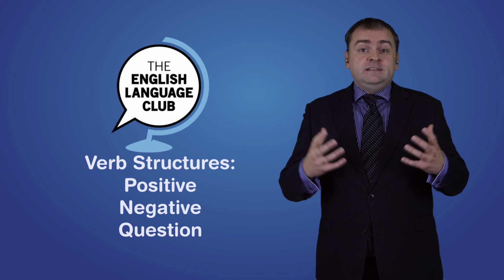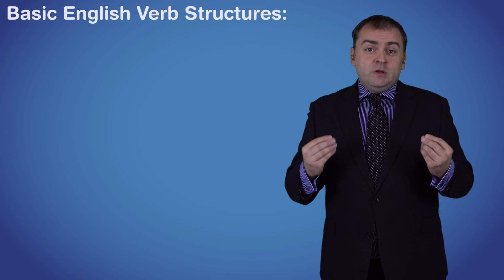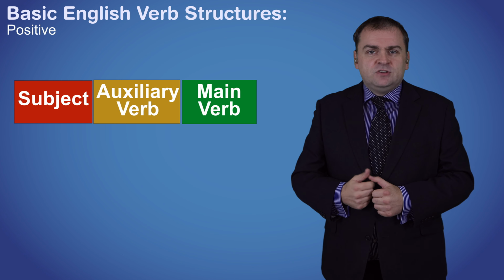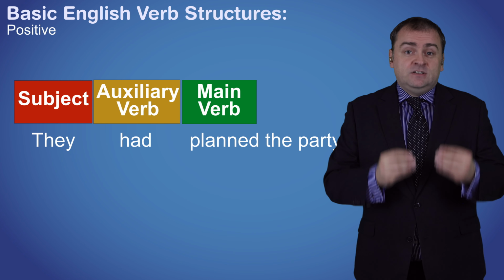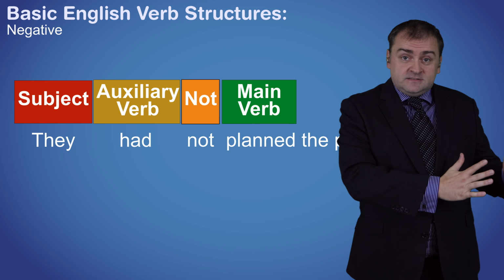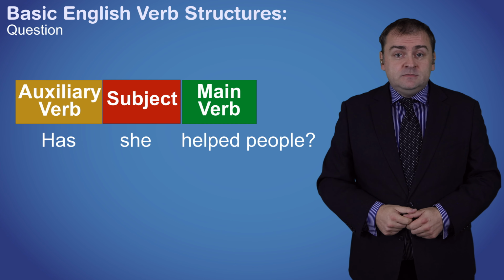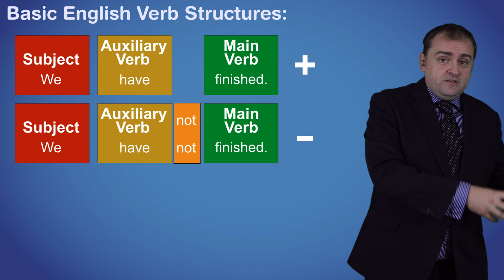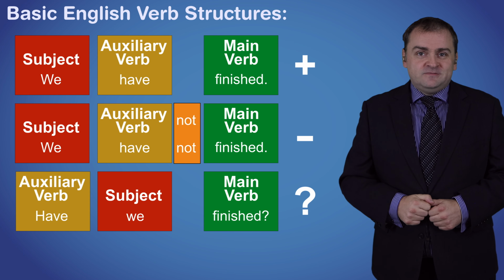The first rule to make tense make sense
Group calls with Colin, a friendly community, and "ELC Teacher", a teaching app that builds a course just for you. 30-day money-back guarantee.

The first rule for understanding English tenses: there are only three sentence structures for verbs (positive, negative and questions), and they're the same for every verb in every tense. Colin explains each structure (subject, auxiliary verb, main verb) with examples, so you have the framework that all English sentences are built on.

0:00 The first rule to make tense make sense
1:47 Positive, negative and question structures
2:21 The positive structure: subject + auxiliary + verb
3:37 The negative structure: adding "not"
4:56 The question structure: auxiliary before the subject
6:07 Summary: the 3 sentence structures
7:32 About the Inside English course